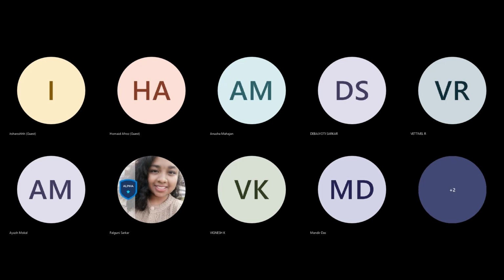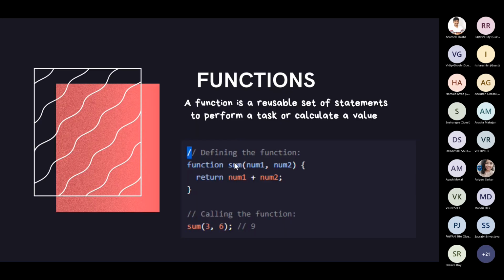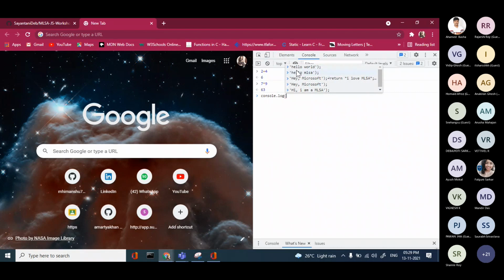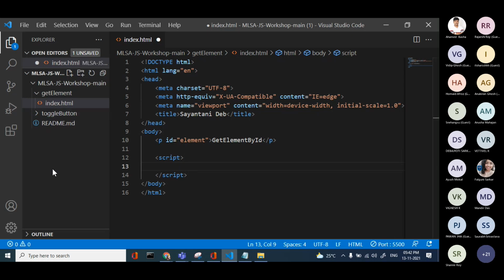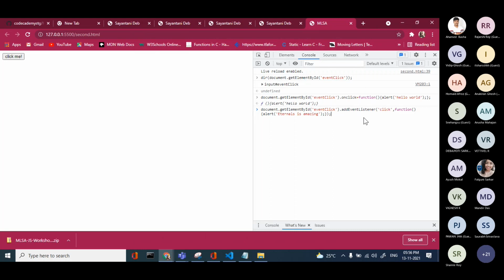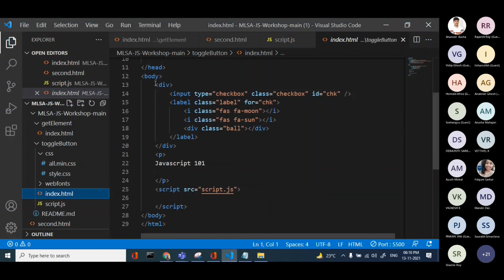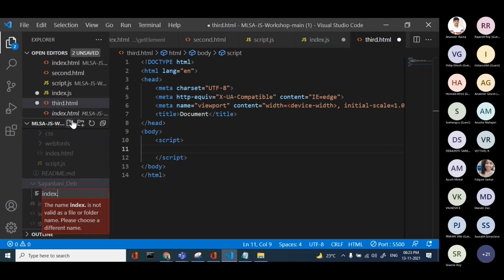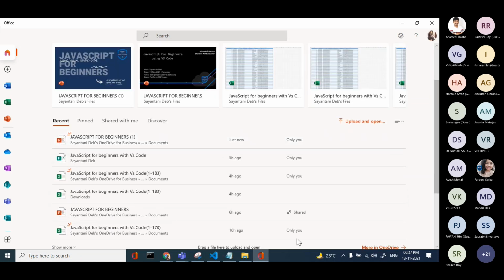JavaScript for Beginners using VS Code